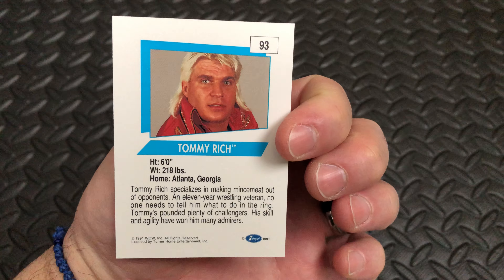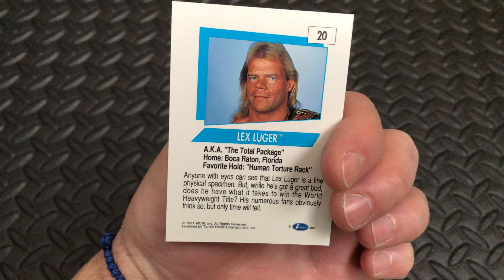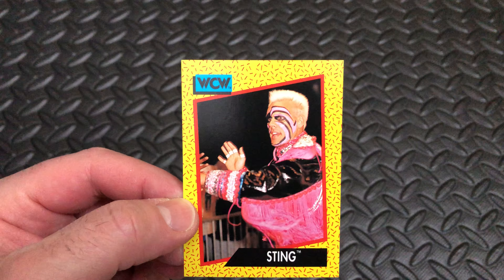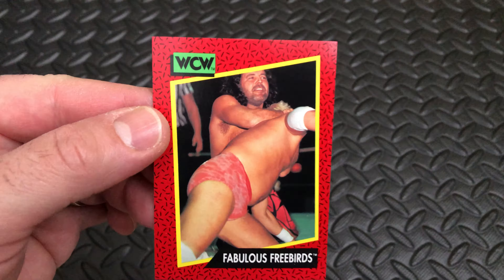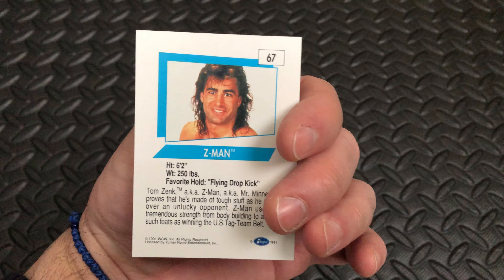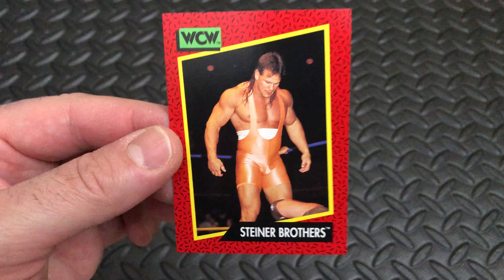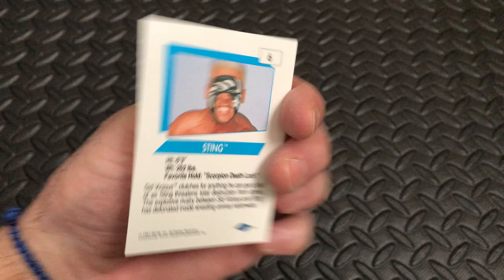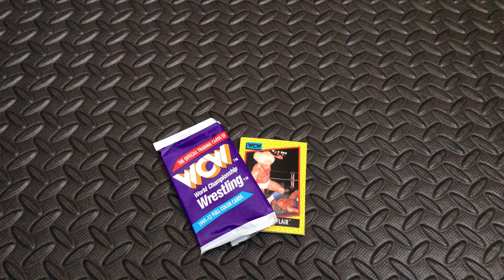Non Wax Pack Break ❗️Impel: WCW Wrestling (1991) 27 of 36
Opening packs from yesteryear. Next up (1991) Impel WCW Wrestling Card Box of 36

By the time the set reached market some of the wrestlers featured changed their characters or were no longer with WCW. Sid Vicious (Sid Eudy) and Mr. Wall Street (Mike Rotunda) were in the process of leaving WCW for WWF. Tag teams "The Southern Boys" and "Doom" were no longer wrestling under those names. (source: Wrestling Observer Newsletter)